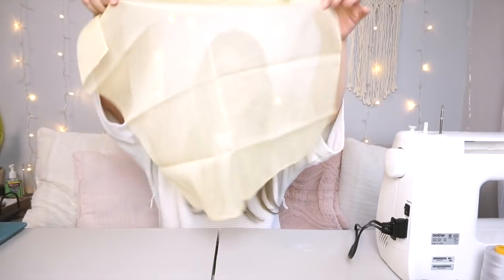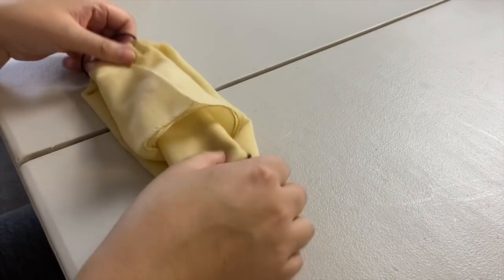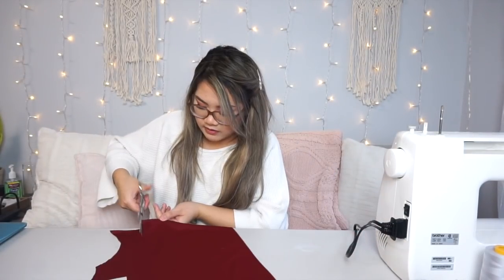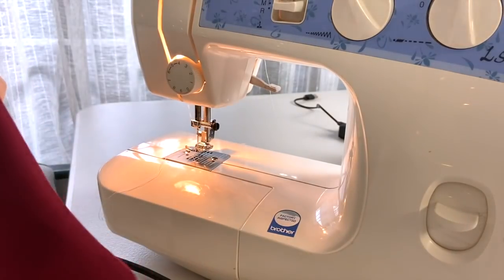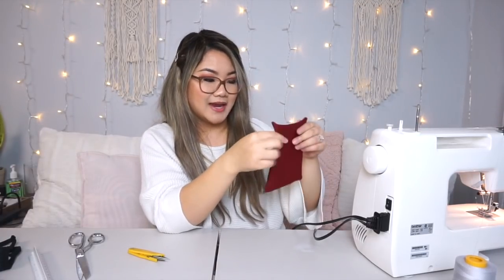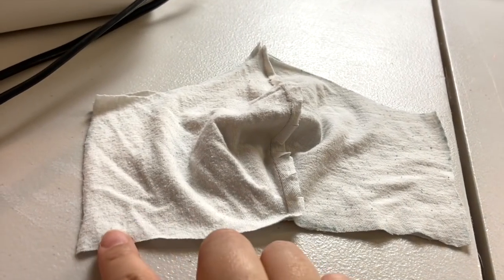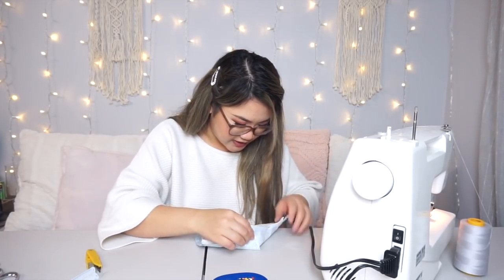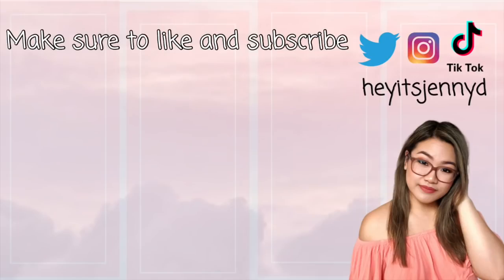HOW TO MAKE 4 DIFFERENT DIY CLOTH FACE MASK No Sew to Sew w/ Filter Tshirt Pocket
I hope everyone is doing well and staying safe out there. We are all going through something right now and the best thing we can do is try to flatten the curve and stay in. But if you do decide to go out, make sure you protect yourself as much as possible. I made a whole bunch of masks for the family. Although these are not the surgical/medical masks, they are better than nothing. In this video I show you 4 different ways on how to make your very on fabric mask. I did a diy fabric mask no sew and sew. Of course they are non medical masks but you have the option to add in your own filter. This would help line the mask and keep you protected from the virus. You can find the materials used around the house. Not everyone will have access to the medical masks, even hospitals are low on them. Try it out! DIY mask can be quick and easy. The diy mask with no sew of course if not as sturdy but it still works. I showed you how to sew a fabric face mask with pocket. I used a t-shirt to make the pockets! The T-shirt is a soft material for a liner. You can definitely sew the masks with by hand or with a sewing machine. There is a mask that I made with would allow you to put in a filter. The filter can be your own medical mask that you may have or I heard people been using AC filters. Not a lot of people may have access to elastic, so I used ribbon as a substitute and  it actually worked pretty well. How to make a face mask from fabric no elastic? I got you! It was adjustable and it was quite comfortable. There's a lot of medical facilities that would love some mask covers and masks if you want to make some and donate to them. I would check your local hospitals and such and see what exactly they need and the requirements. Stay safe out there everyone!

Timeline:
00:00 Introduction
01:24 Mask #1 no sew (yellow)
02:29 Mask #2 little more sewing (red)
07:08 Mask #3 more sewing involved (floral)
13:33 Mask #4 requires sewing (blue)
21:40 Viola! Thank you
22:53 End
I post every Sundays at 12:00 pm PST

Let me go - Loving Caliber
Shine a little - Craig Reever
I'm right next to you